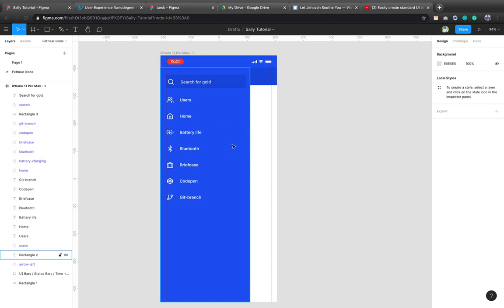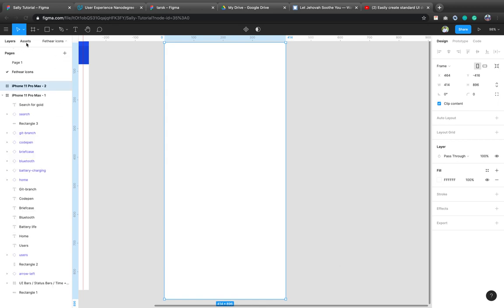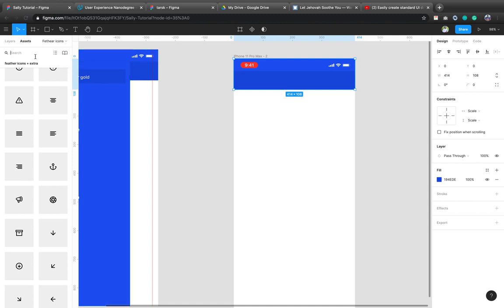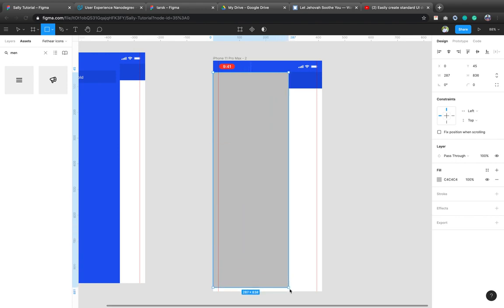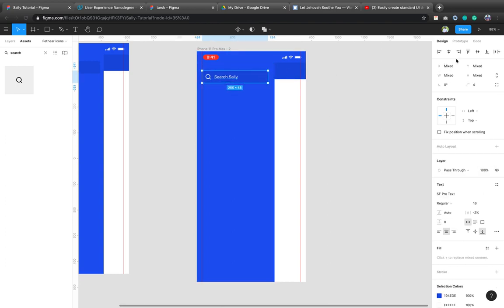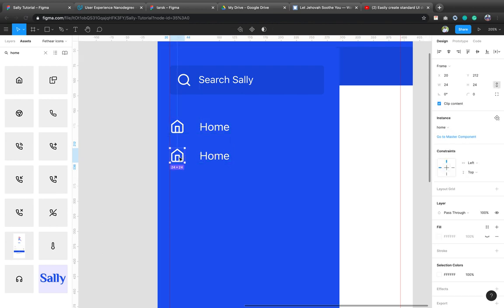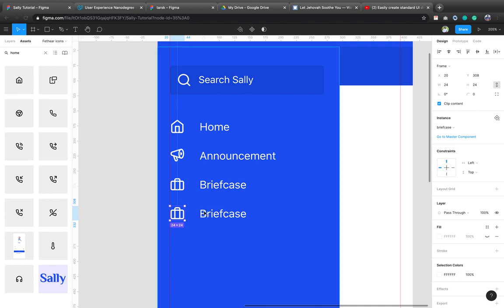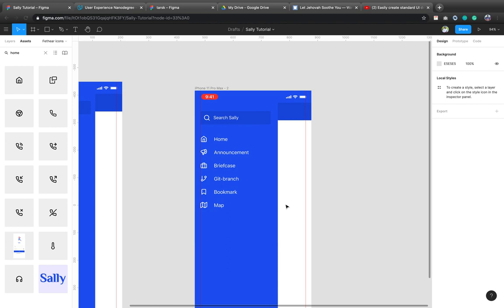Using Feather icons assets in to design applications in Figma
Ever had issues with your icons? Not the same size? Different libraries? Not to worry Feather icons icon library is a good start for most of your basic icons. Learn how to get the icons for free and easily right in your Figma interface. also, you will learn how to work with Figma components.